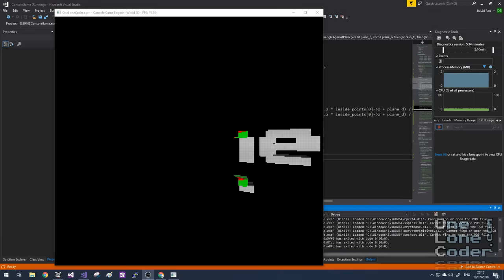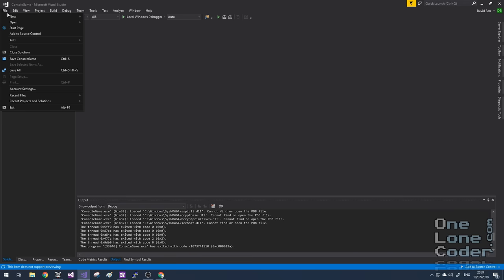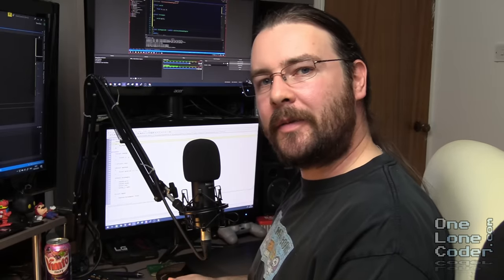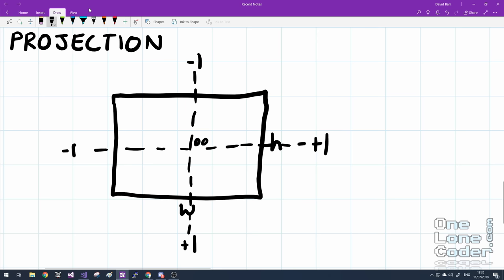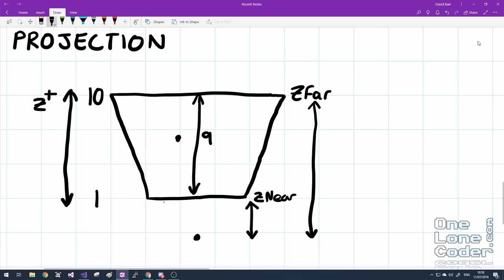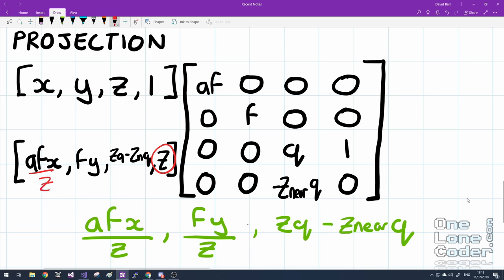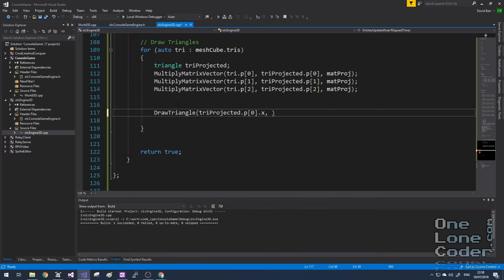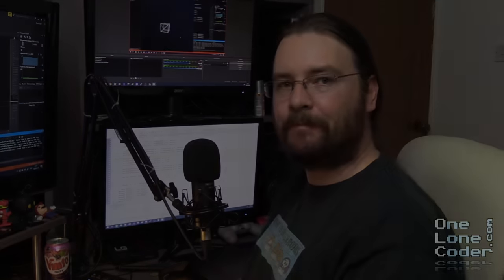Code-It-Yourself! 3D Graphics Engine Part #1 - Triangles & Projection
This video is part #1 of a new series where I construct a 3D graphics engine from scratch. I start at the beginning, setting up the project, then discuss vertices and triangles. Next a description of how 3D coordinates are converted into on-screen 2D coordinates using a projection matrix. This results in seeing a cube being rotated in 2-axis and translated.